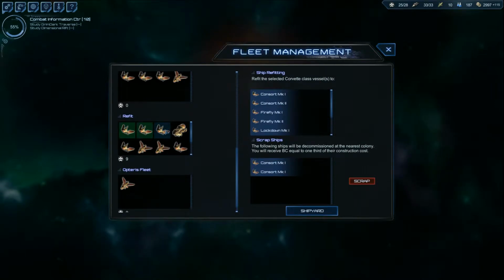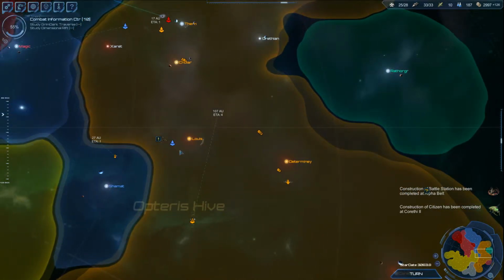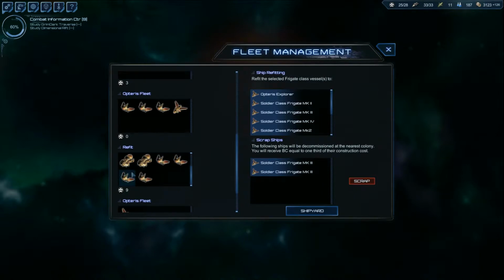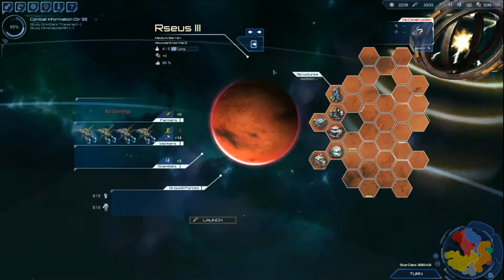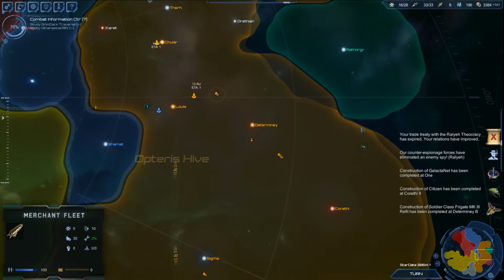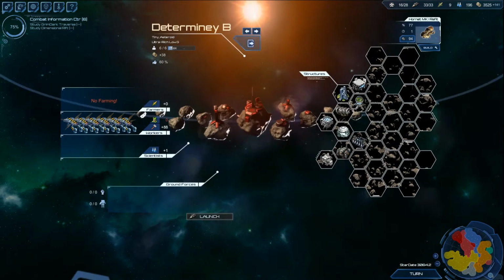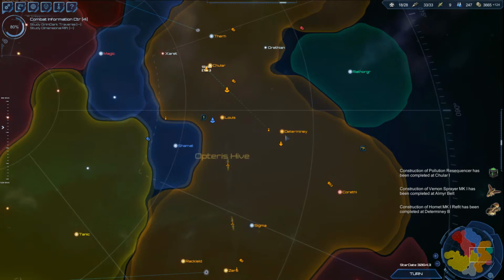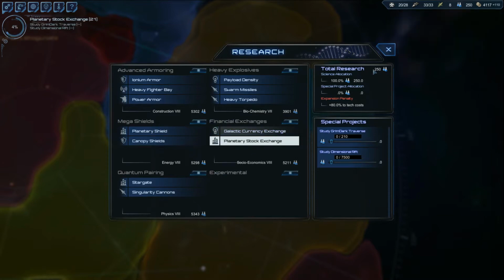Stardrive 2 Campaign Playthrough, Take Two! Episode 45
My 2nd Hercules Beetle has been completed, my army is completely up to date, and everything is going as well as it can be, then the Ralyeh decide to declare my systems as their own. Just Typical